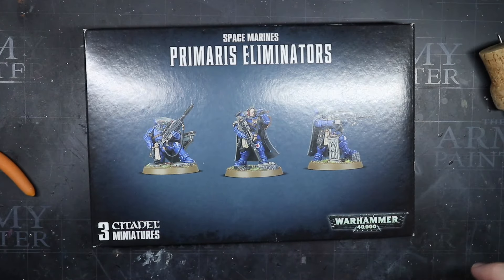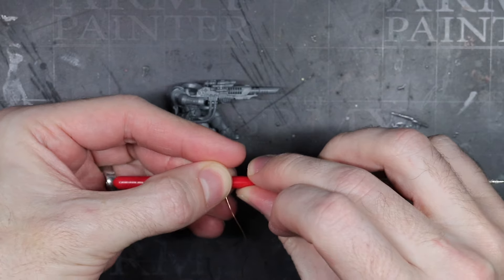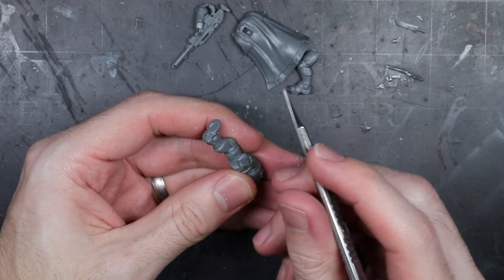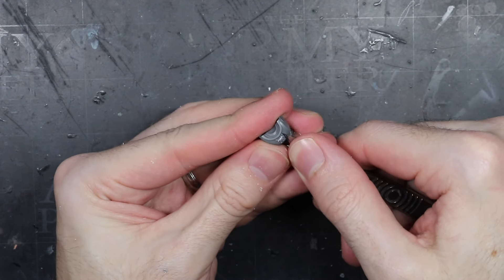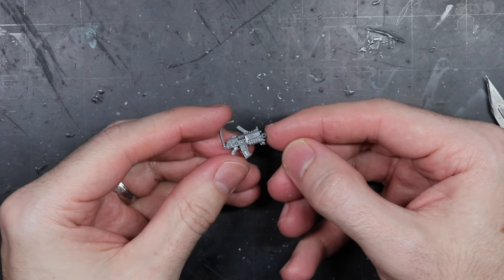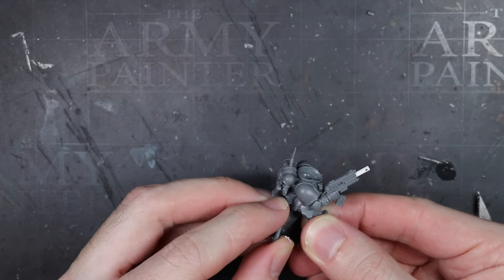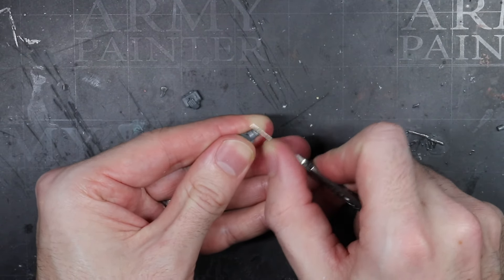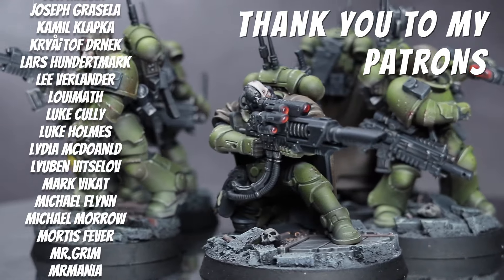Kitbashing A Space Marine Kill Team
In this tutorial I show you how to kitbash a Primaris Space Marine Kill Team from the Raptors chapter.

Conversion Equipment:
1mm Florist Wire

Conversion Equipment:
Plastic Magic Glue
Equipment Used -

Conversion Equipment:
Plastic Magic Glue
Equipment Used -